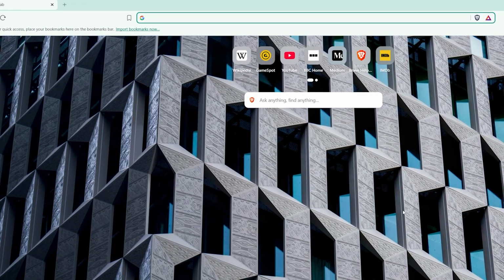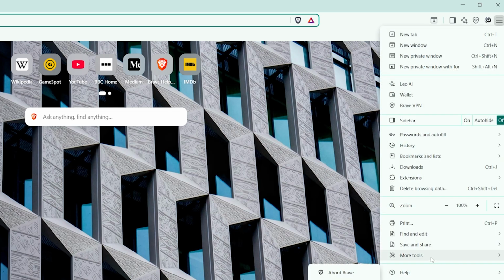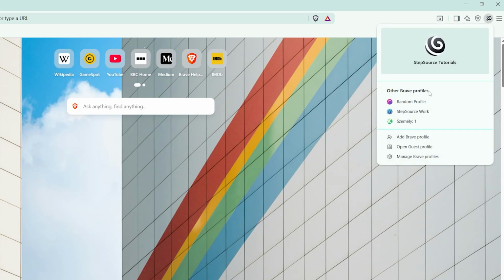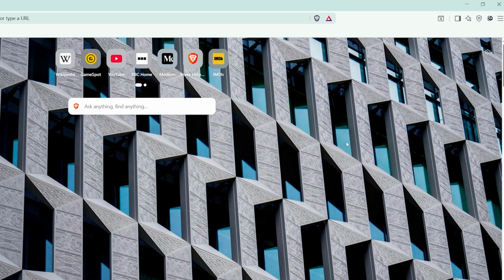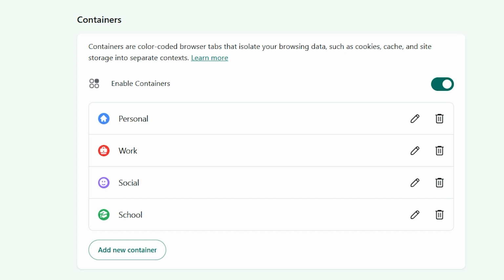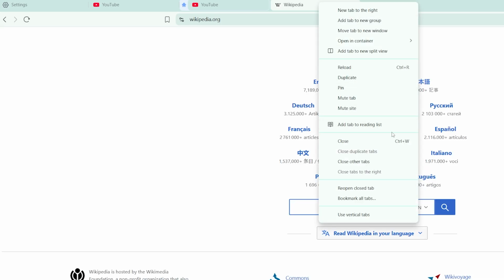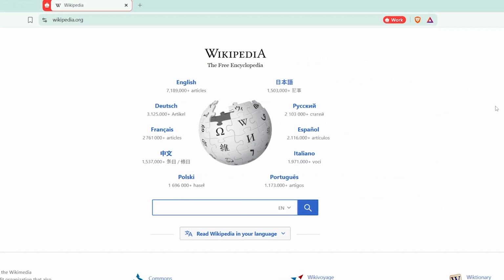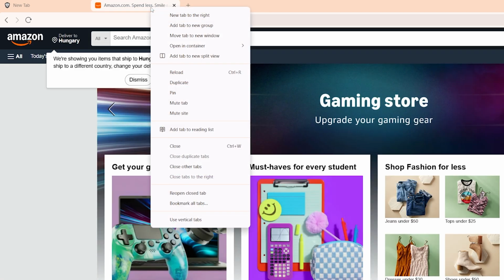Brave Browser Containers vs Profiles: What's the Difference?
In this tutorial, I'll explain the differences between browser profiles and containers in Brave Browser. Although they may seem similar at first, they serve very different purposes, and choosing the right one can make your browsing experience much more organized.

You'll learn what browser profiles are, what containers do, and which browser data each feature separates. I'll also compare bookmarks, browsing history, extensions, settings, passwords, cookies, and website sessions so you can clearly understand when to use each option.

By the end of the video, you'll know whether browser profiles or containers are the better fit for your workflow, and you'll also see how the two features can be used together for even greater flexibility.